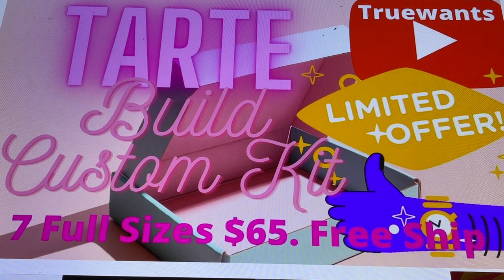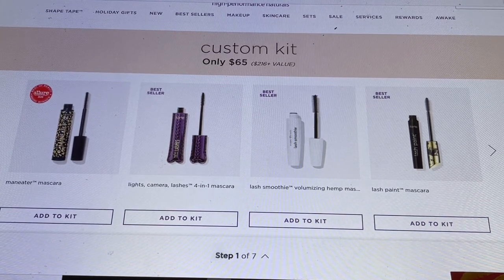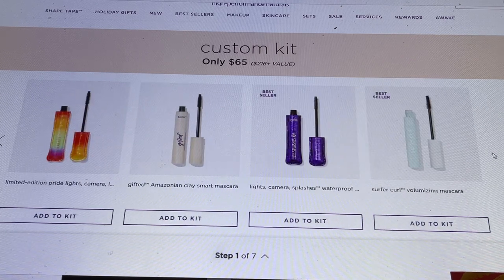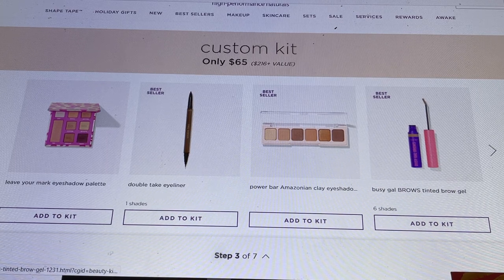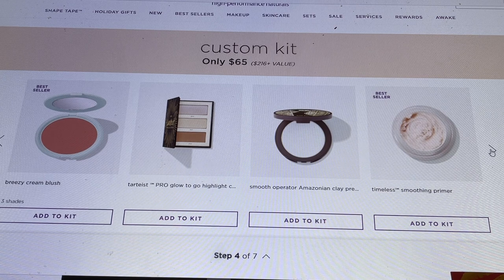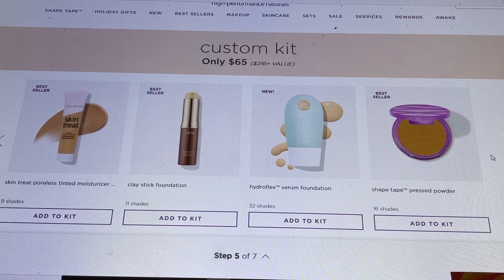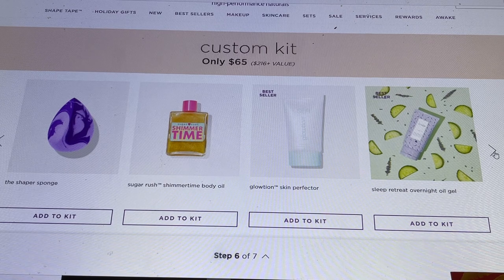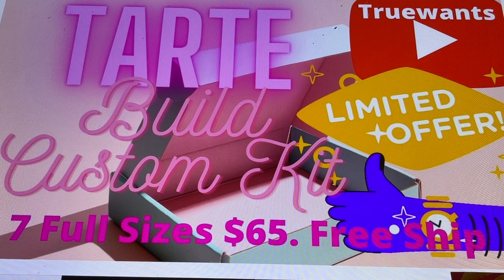TARTE Custom Kit Available NOW! 7 Full Size Items $65.00 Free Shipping! Let's Look at our Choices!!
THIS IS WHERE YOU FIND THE MAGNIFIER WITH THE LIGHT

GLOSSYBOX First Box for $1 - TrueWants Get your first GlossyBox for $1 with a 12-month Subscription
 15%  Code for Juno and Co. TRUEWANTS15
Look Fantastic first box for $1 when they purchase a 12-month subscription!